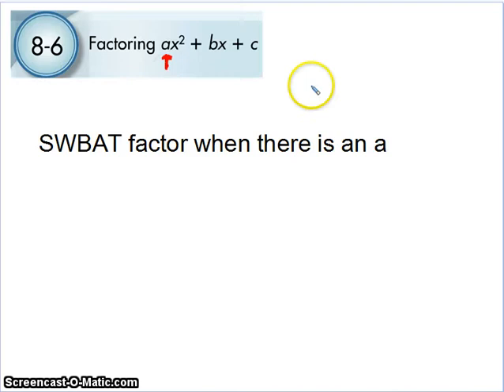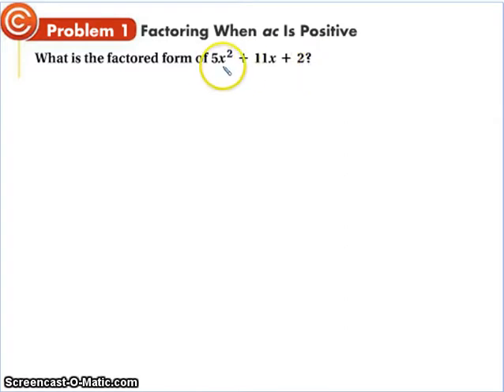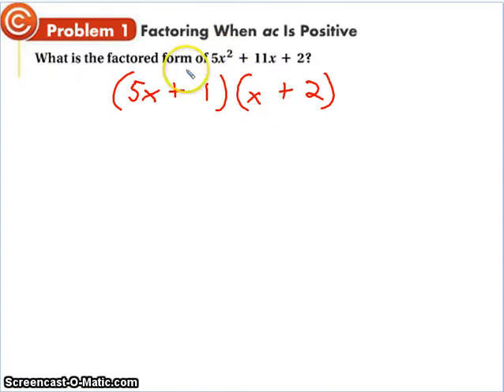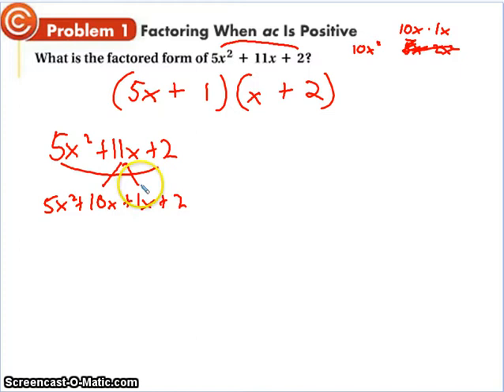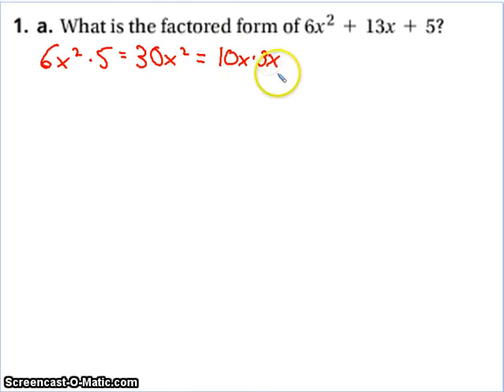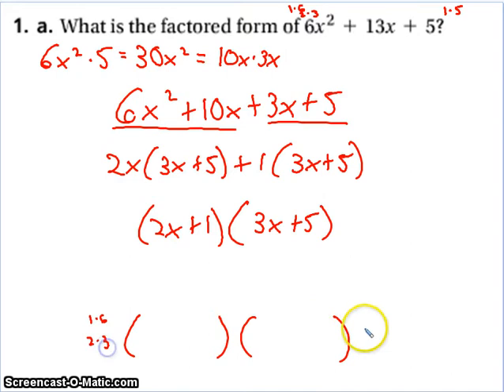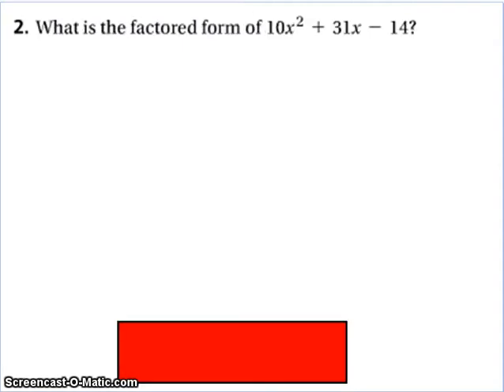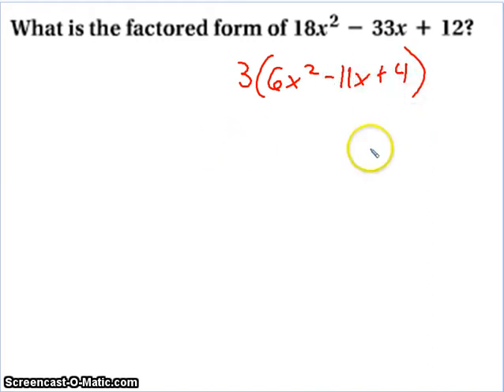8 6 Factoring trinomials with larger than a 1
In this section we continue our look at factoring, but now the value of a is greater than 1.